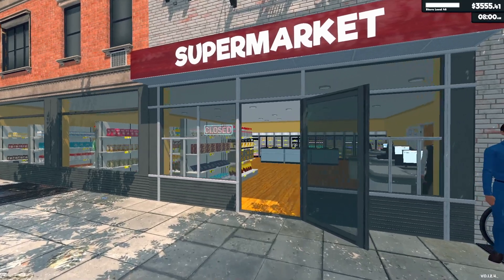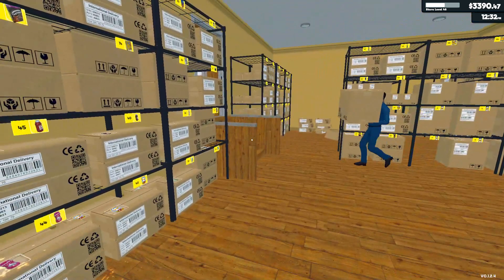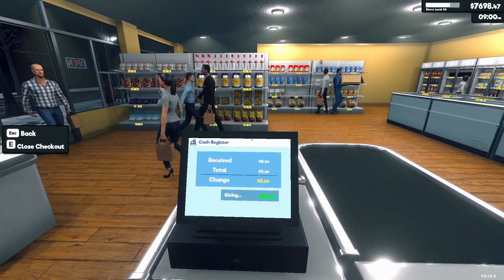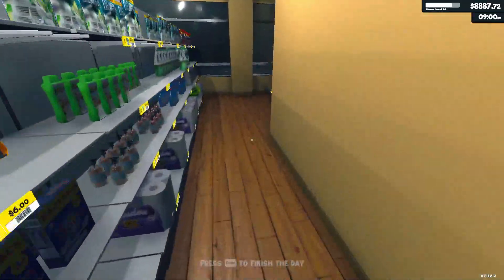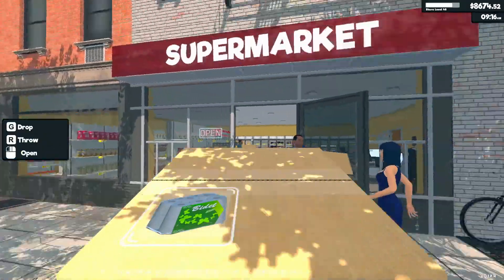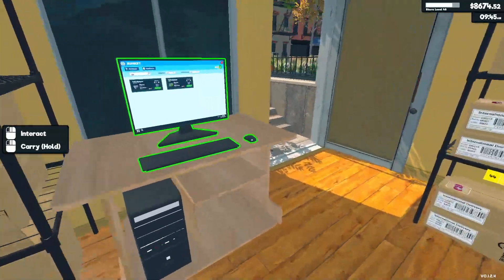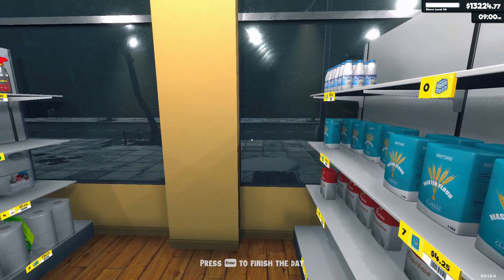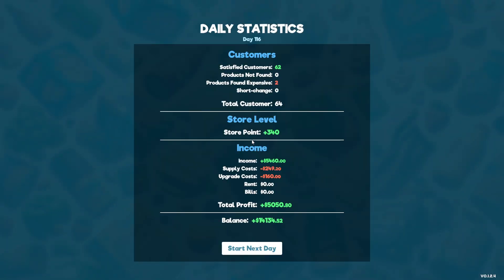Supermarket Simulator Ep.58: Cursed Corner - The Follies of Section 8